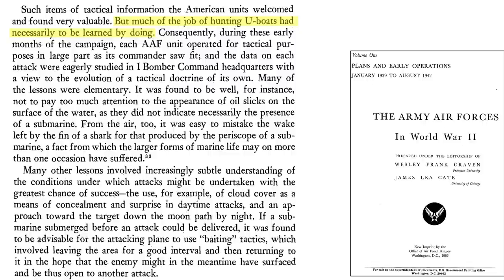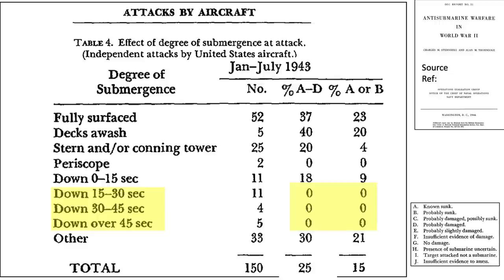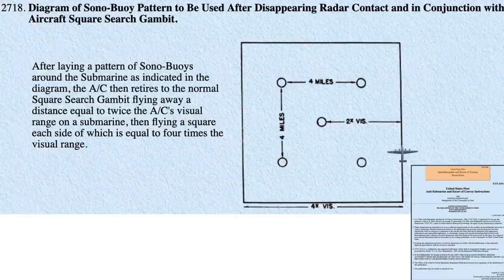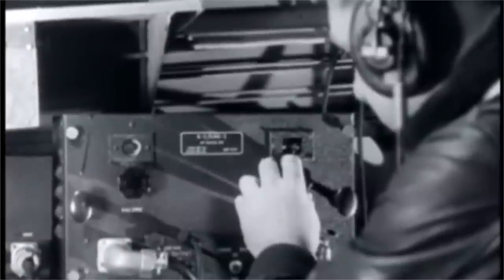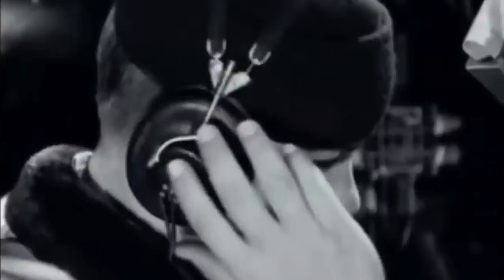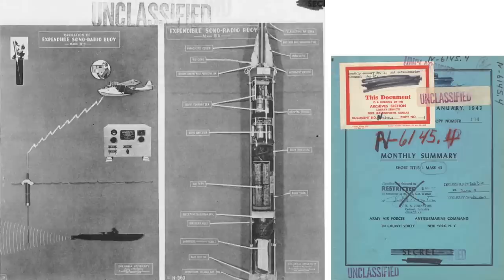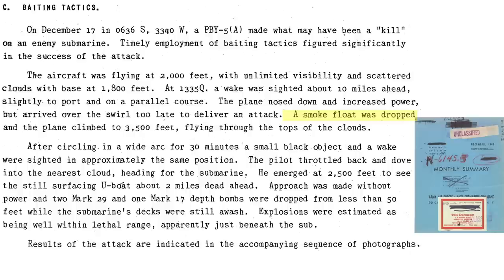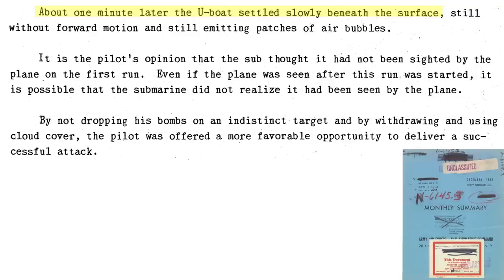The Secret WWII Tactic that Tricked U-boats to Surface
Allied aircrews developed tactics for attacking German U-boats in WWII. The gambit or baiting tactics relied on the aircraft flying away from  the submerged U-boat location. Sonobuoy sensors would be placed around the submarines last known location. When the U-boat surfaced, the aircraft's sonobuoy operator would relay this information to the pilot who would attack the submarine with depth bombs. The video will include audio clips of both submarines submerged, transitioning to the surface and while on the surface. We will also walk through a post mission report describing the submarine attack events, by a PBY, adopting gambit tactics.